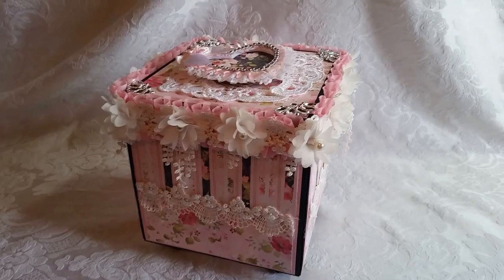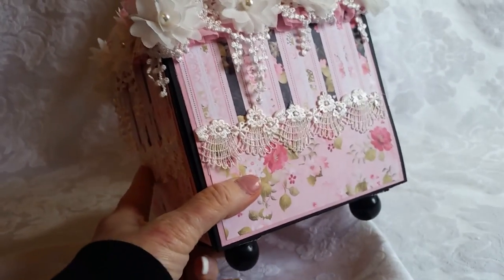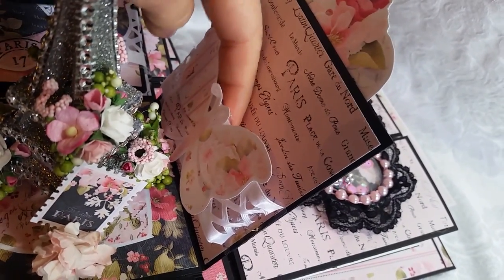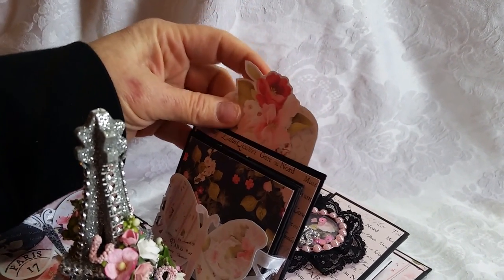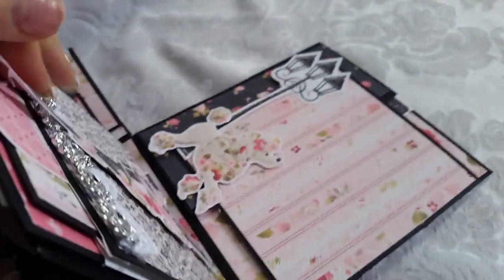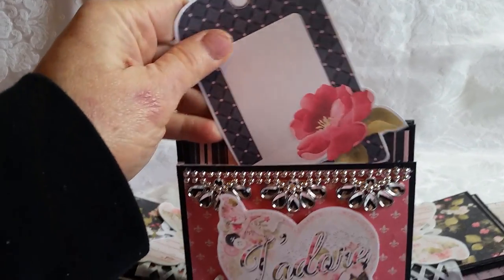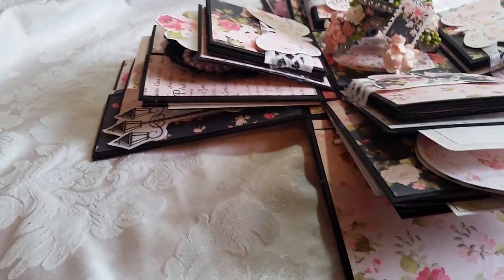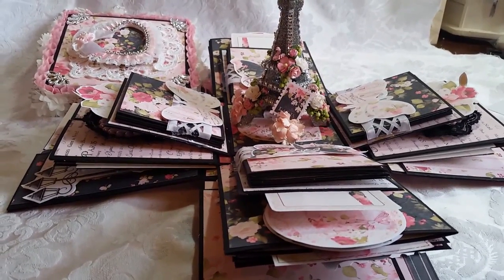**SOLD** Ooh La La Parisian Explosion Box for Nit Wit Collections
Please enjoy this Parisian themed 6x6x6 3 layered explosion box. so many layers and wonderful ways to display your photos in this home decor piece. If you are a crafter, this kit is a must have!